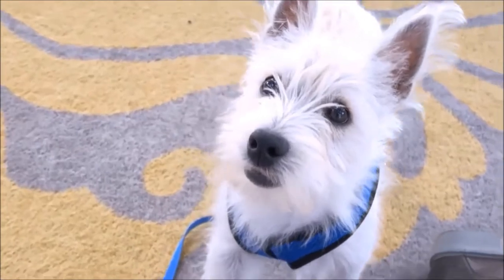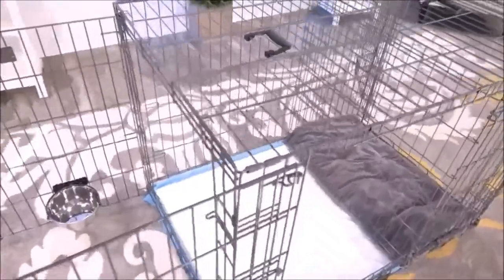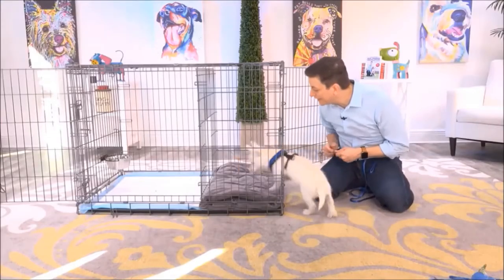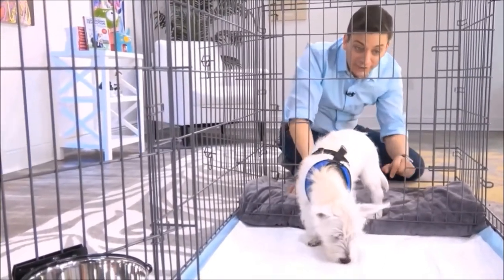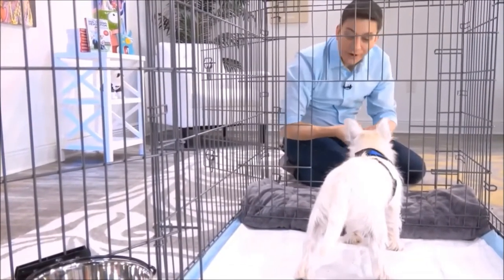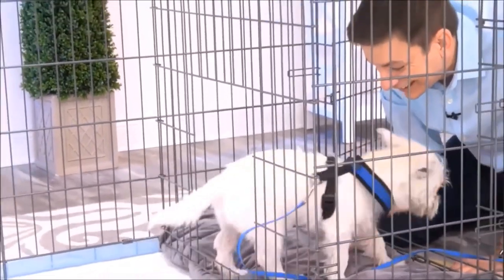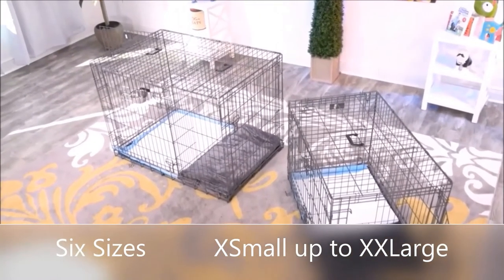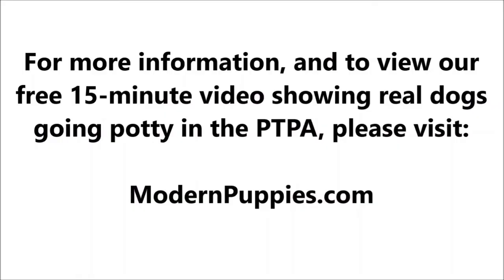Rhodesian Ridgeback Potty Training from World-Famous Dog Trainer Zak George - Rhodesian Ridgeback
Potty Training a Rhodesian Ridgeback. World-famous dog trainer Zak George teams up with Modern Puppies. for more information.

Zak George has been featured on numerous television shows. Zak George has more YouTube subscribers than any other dog trainer in the world! See Zak George demonstrate the amazing Potty Training Puppy Apartment in this fun video featuring Argyle, the cute Westie. Keep in mind, the training techniques in this short video are being demonstrated by a Westie puppy, however, the techniques are exactly the same for a Rhodesian Ridgeback puppy or a Rhodesian Ridgeback adult dog.

The Puppy Apartment has successfully potty trained over 100,000 dogs, including Rhodesian Ridgebacks!

Potty training a Rhodesian Ridgeback can be very time consuming and extremely frustrating. The Puppy Apartment is a one-bedroom, one-bathroom home that teaches and trains your Rhodesian Ridgeback to always go potty in their own indoor dog potty. It eliminates the time and frustration out of potty training a Rhodesian Ridgeback. It also takes away all the stress of worrying about your Rhodesian Ridgeback having to potty!

The Puppy Apartment takes the MESSY out of paper training, the ODORS AND HASSLES out of artificial grass training, MISSING THE MARK out of potty pad training, the CREEPY BUGS out of unsanitary grass sod training and HAVING TO HOLD IT out of crate training. House training a Rhodesian Ridgeback has never been cleaner, faster or easier!

If you are seeking Rhodesian Ridgeback puppies for sale or adoption, please visit our Breeders page or Rescue Program page at our website.